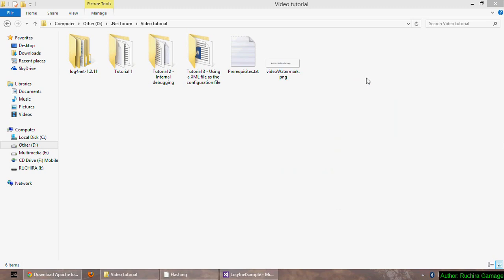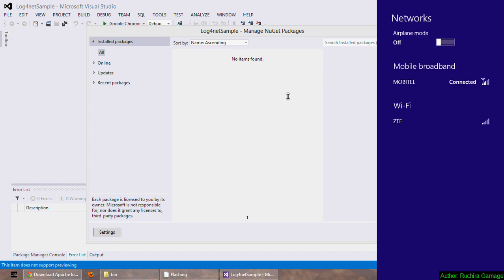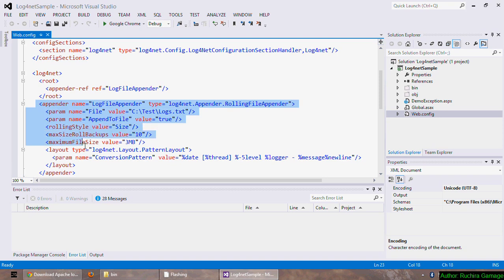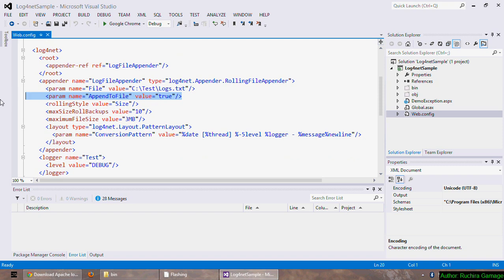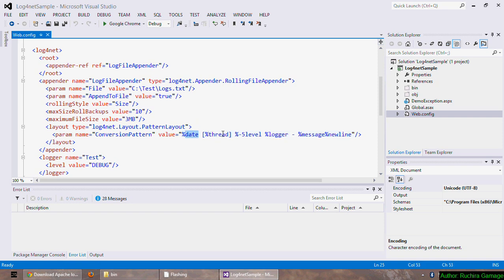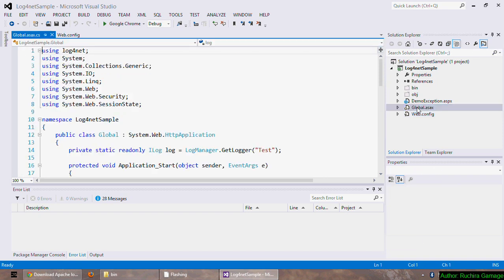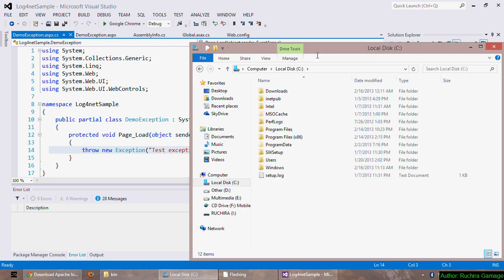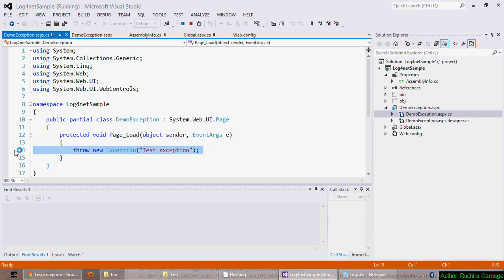Logging with ASP.NET - Part 1 (Configuring log4net)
Here I've shown how to do basic logging with an ASP.NET application. I've used log4net logging provider for that. I'm using Visual Studio 2012 and C#.NET to do the demonstration. You can see my blogpost about configuring log4net with ASP.NET